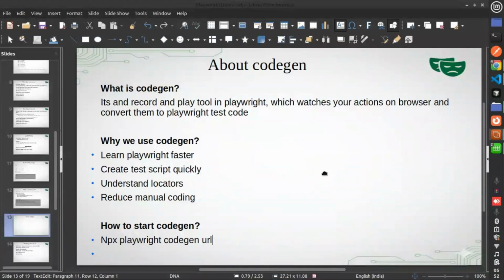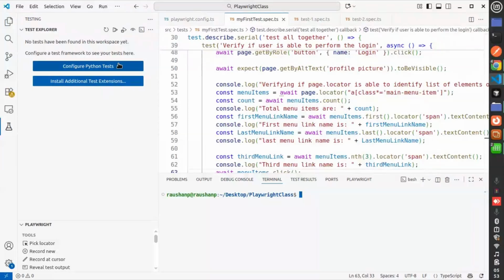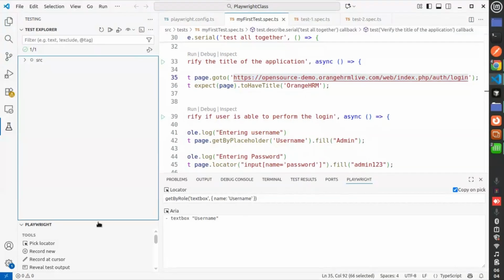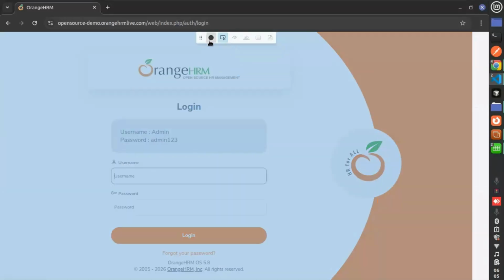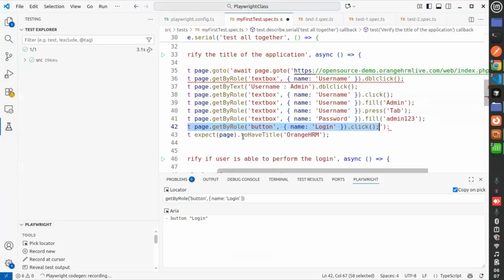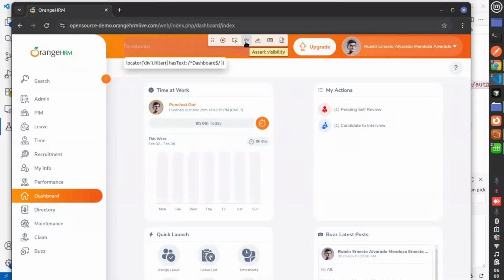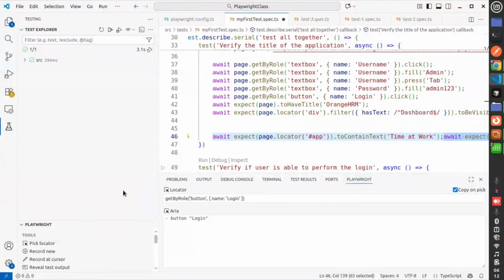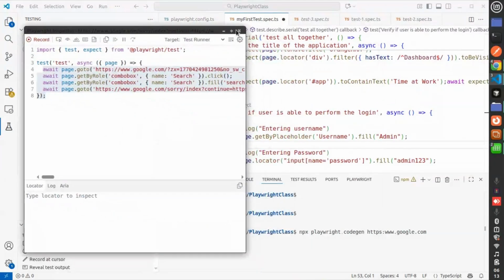Playwright Codegen for Beginners — Step-by-Step Tutorial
In this Playwright tutorial, you will learn how to use Playwright Codegen to automatically record and generate test scripts.

Codegen is a powerful feature that helps beginners and automation testers quickly create Playwright tests by recording browser actions.

 In this video, you will learn:
- What is Playwright Codegen
- How to start Codegen
- Recording user actions
- Auto locator generation
- How to copy and use generated scripts
- Best practices for Codegen

 Why Codegen is useful:
✔ Saves time
✔ Great for beginners
✔ Helps learn locators
✔ Quick test creation

Command used:
npx playwright codegen

If you are learning Playwright or preparing for automation interviews, this tutorial will help you a lot.